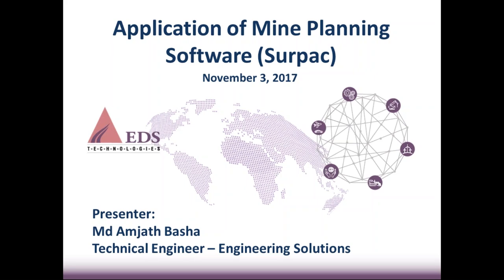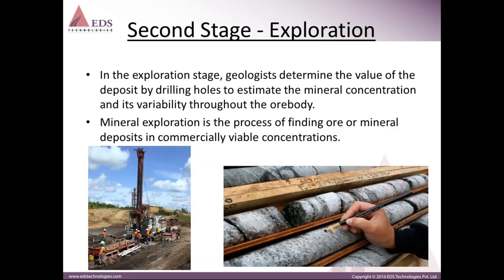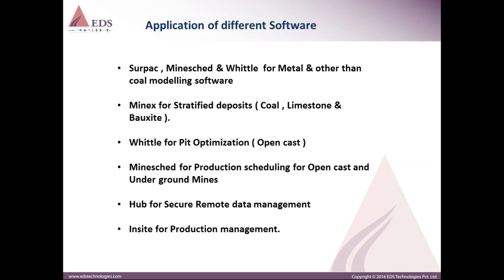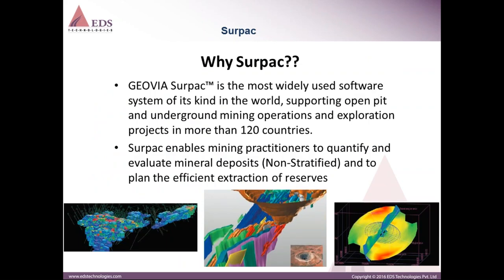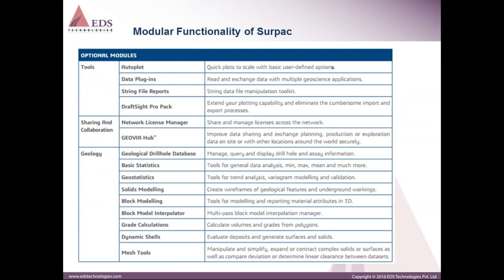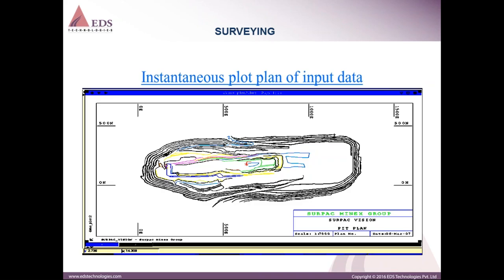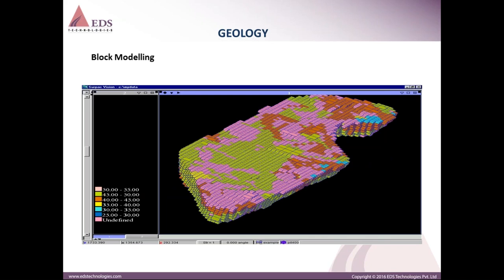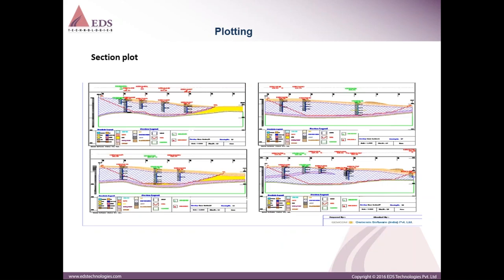Application of Mine Planning software in Geological Modelling and Mine Planning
Highlights of the webinar:
• Know about new technology in the field of Mining & Geology
• Understand the practical application of Geology & Mining through Software
• Correlation between the theory and practical application of the Geology and Mining using software
• 3D visualization